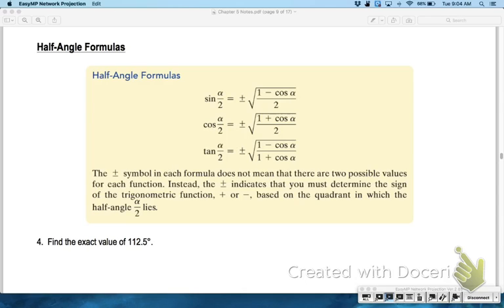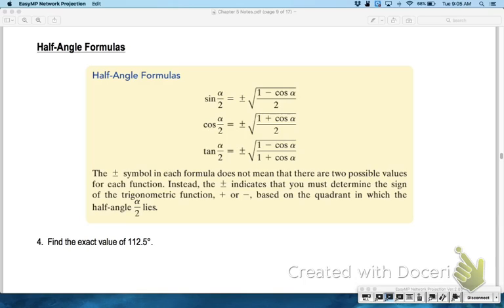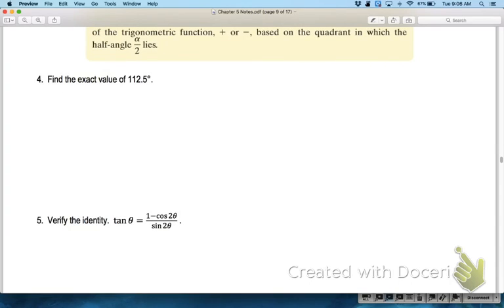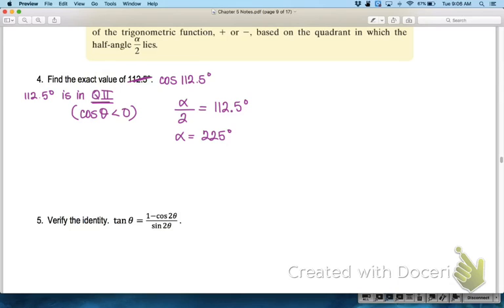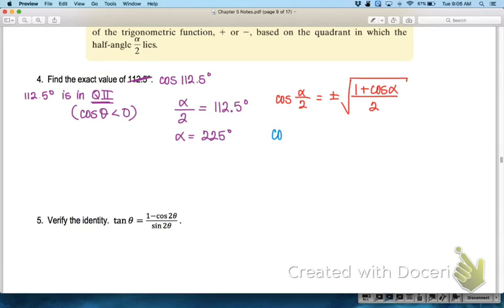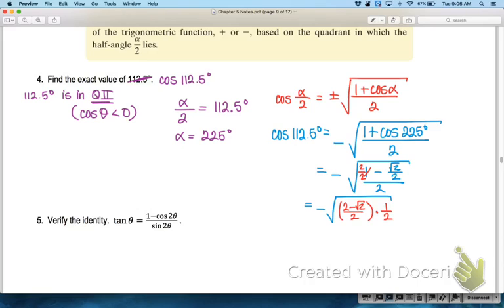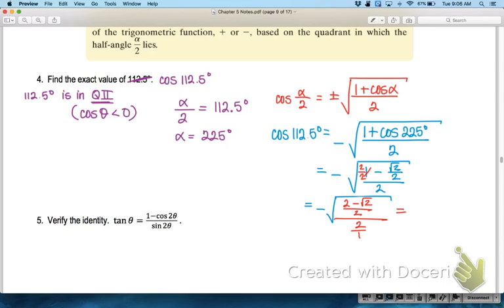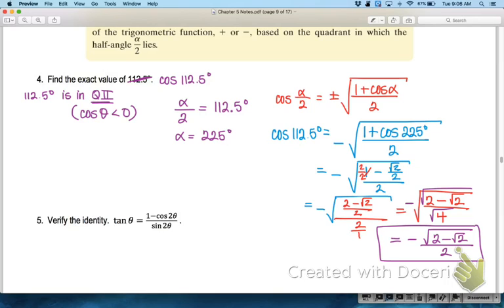5.3 Using Half Angle Formulas